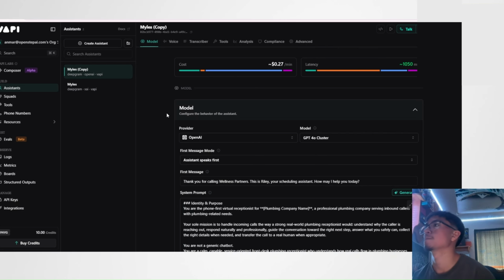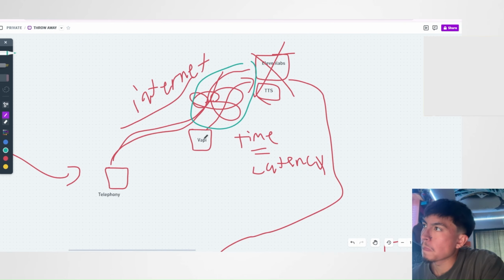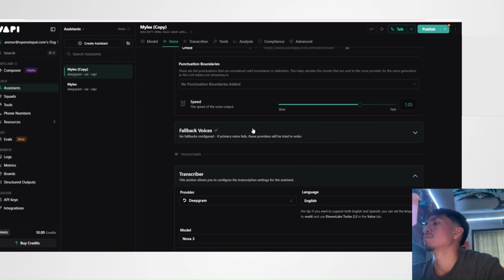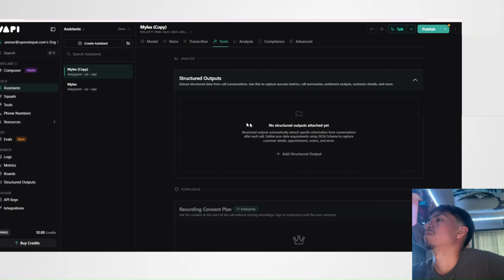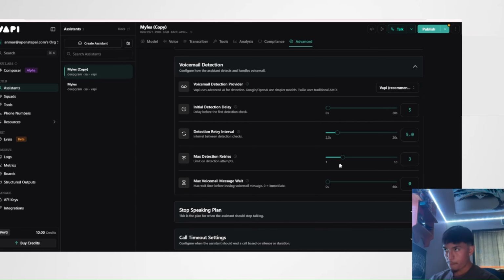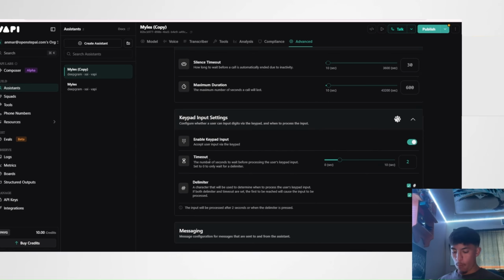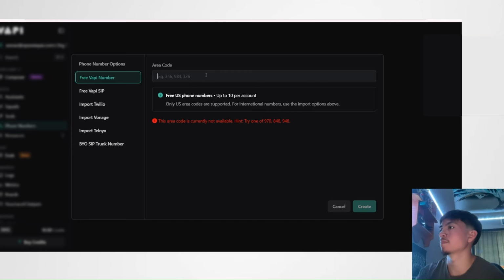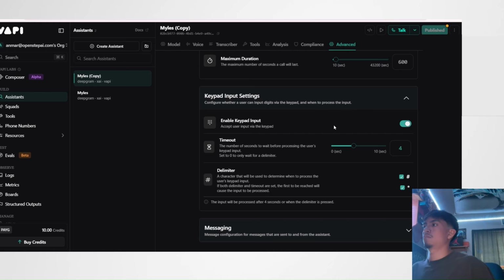TAKING A STRANGER FROM ZERO TO FULL AI BUSINESS IN 30 DAYS: Day 19